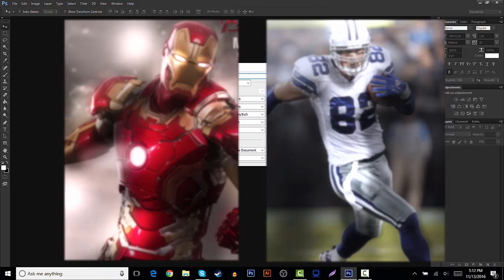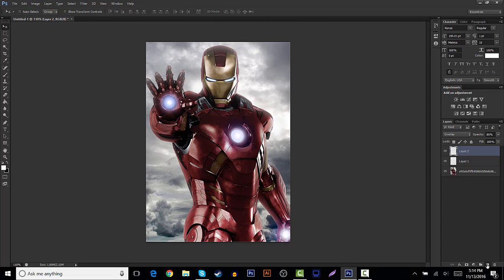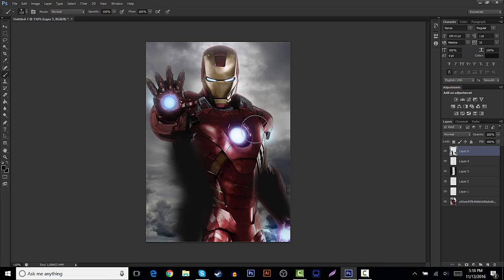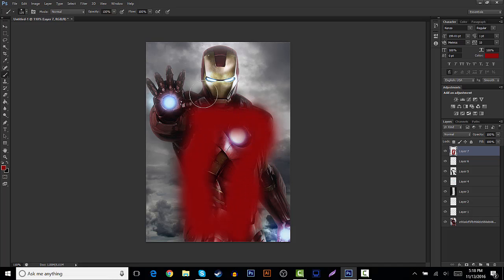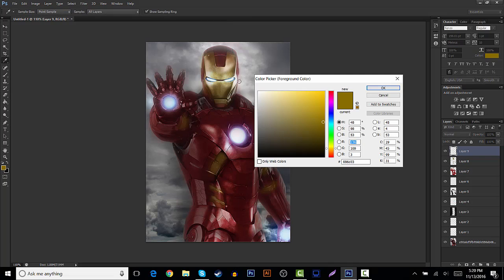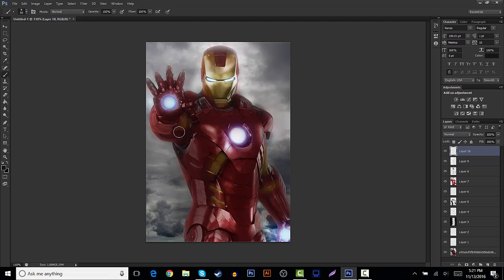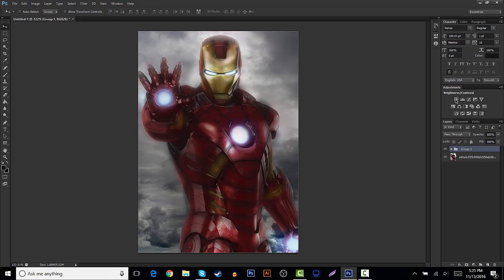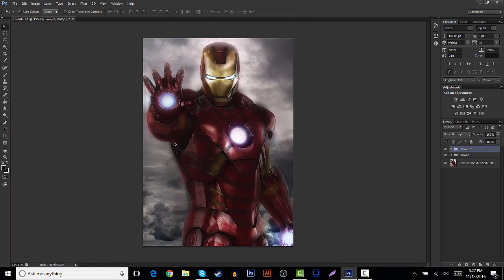HOW TO MAKE A POSTER WITH PHOTOSHOP 2016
READ ME!
This is a tutorial on how to make a poster look better in photoshop!